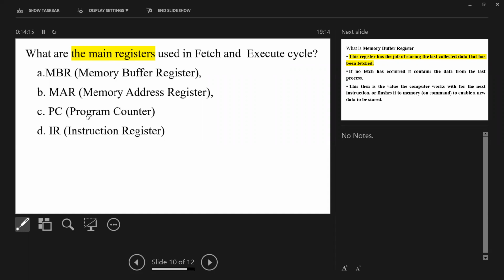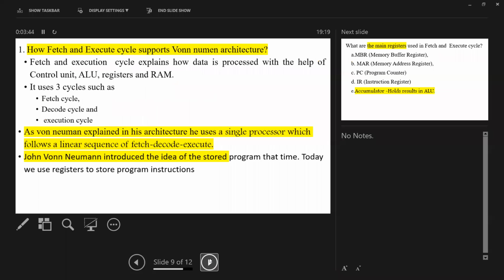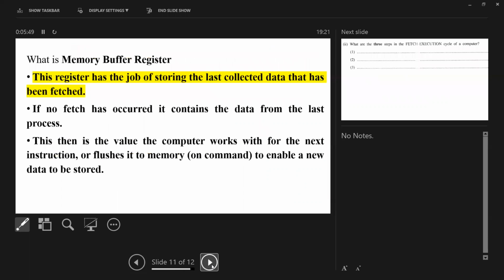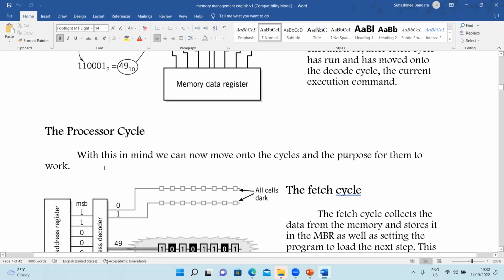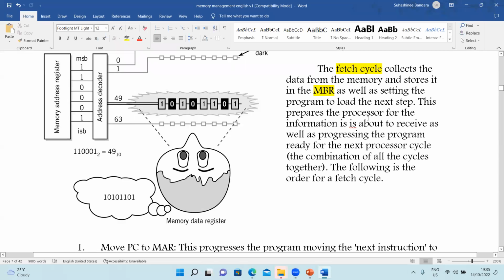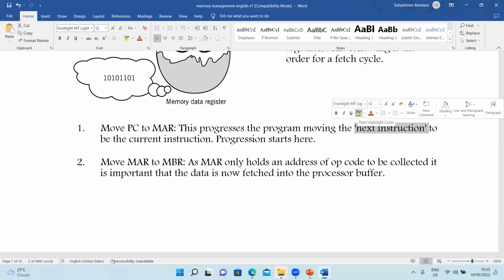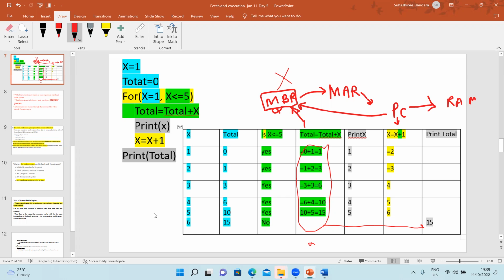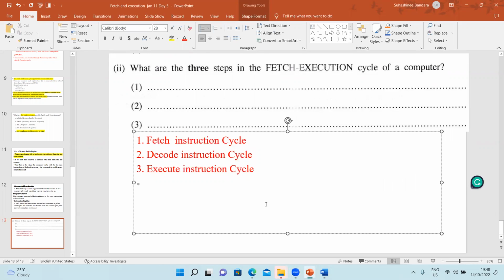12 Chapter2 Day 13 memory2